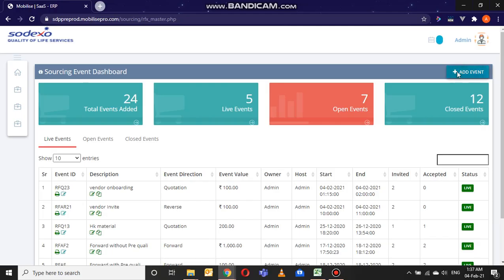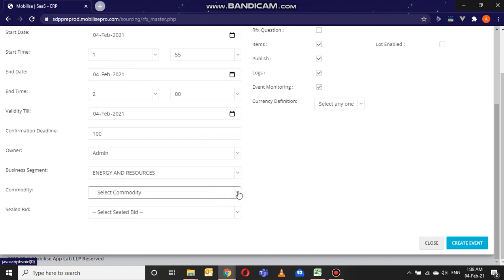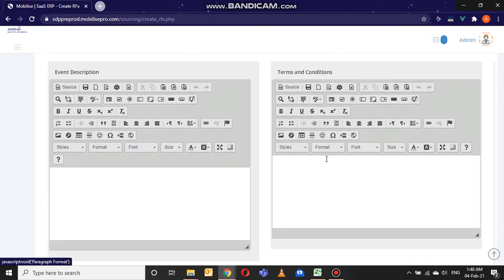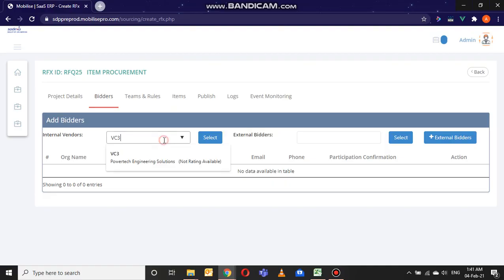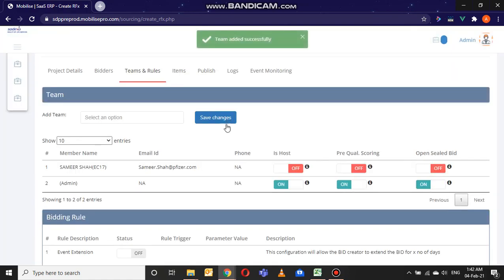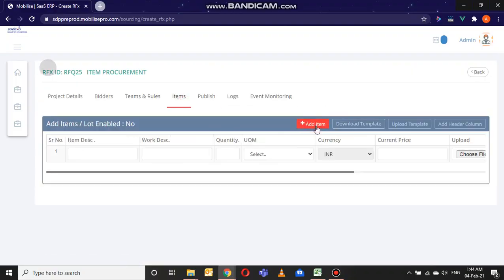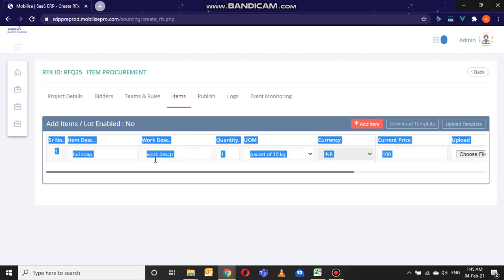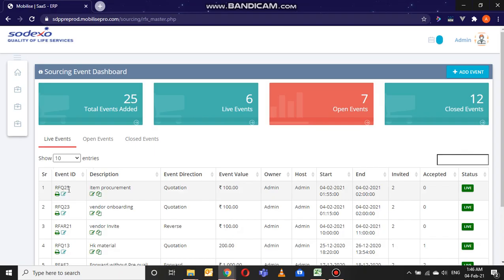Sourcing and Contracts RFX event creation